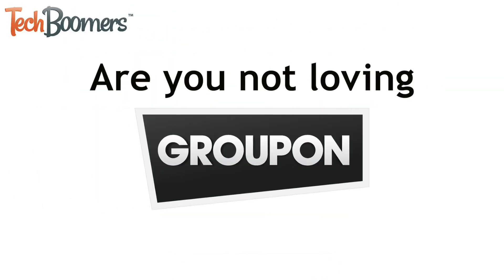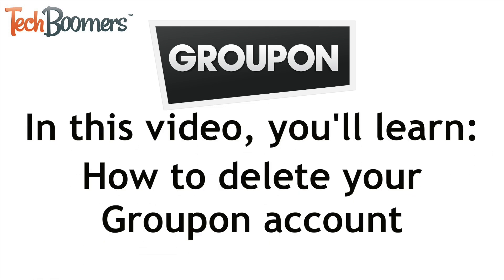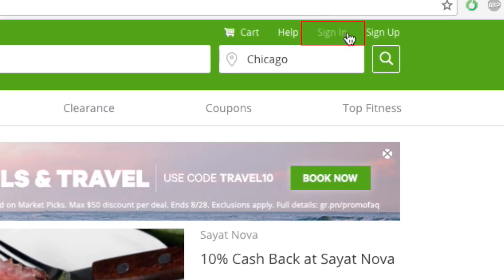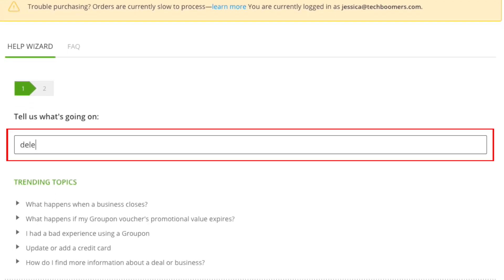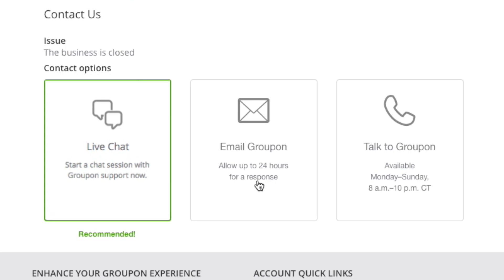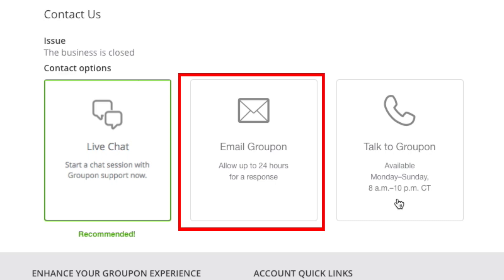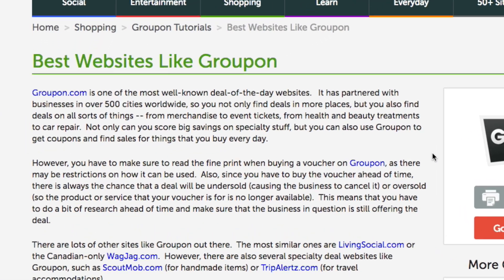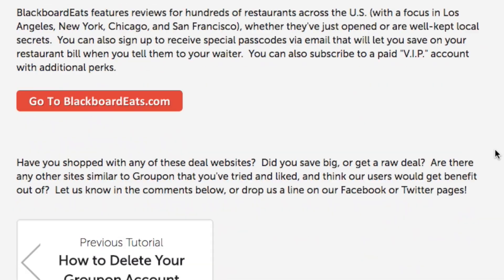How to Delete Your Groupon Account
Is Groupon not giving you all the great deals you’re looking for? Not sure how to delete a Groupon account? If you'd like to learn how to delete Groupon, look no further. Watch this short tutorial video and follow along with the easy steps for how to delete your Groupon account.